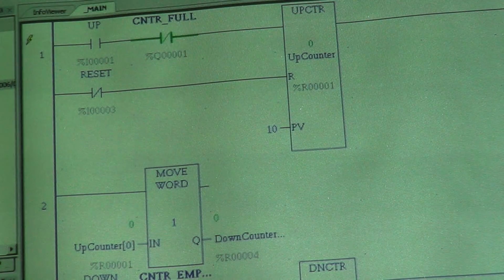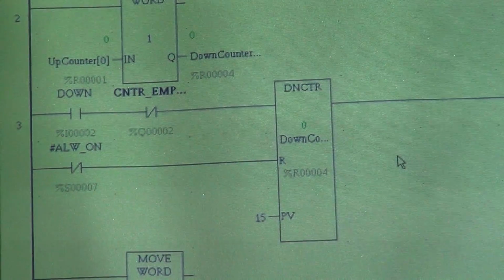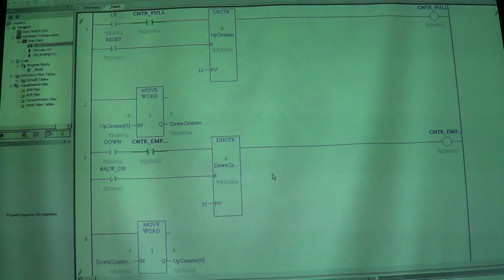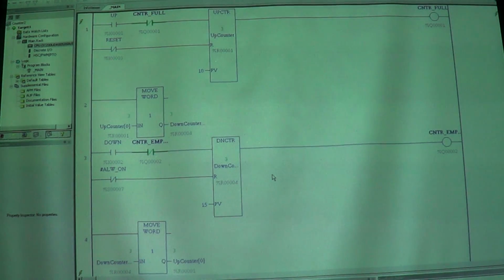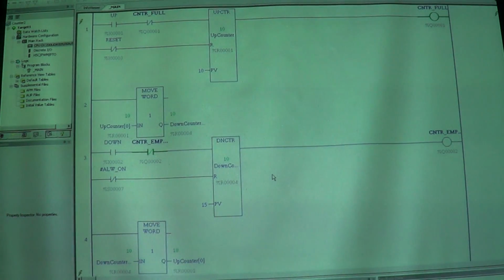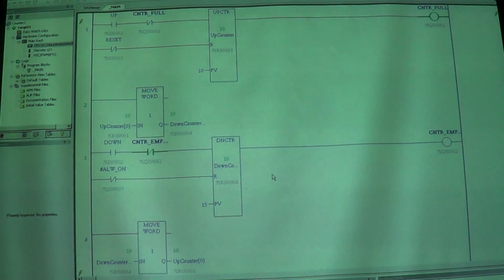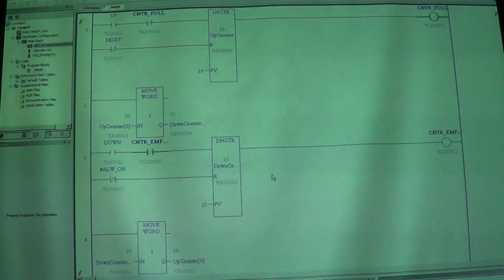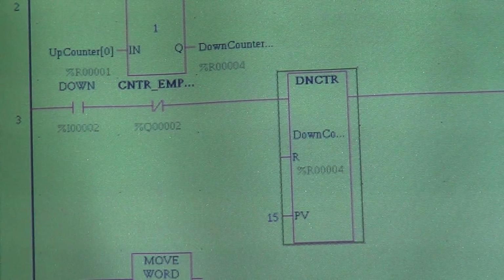PLC UP/DOWN COUNTER WITH PROFICY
Shows how to use and up counter and down counter to create an up/down counter